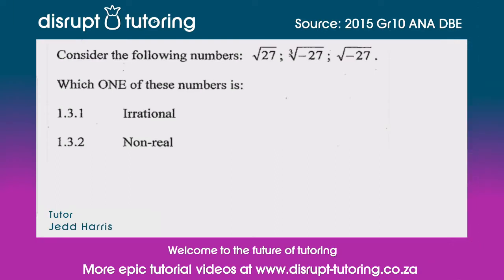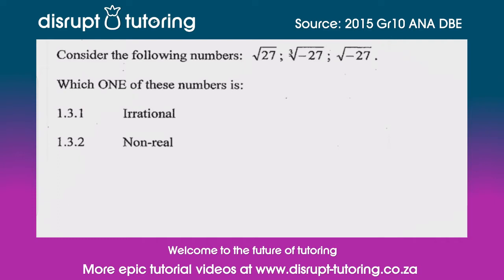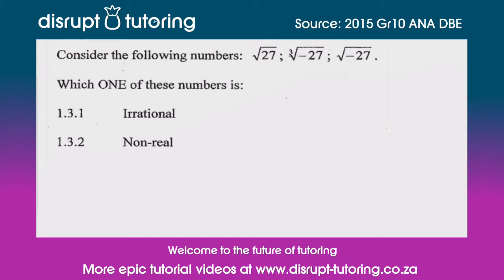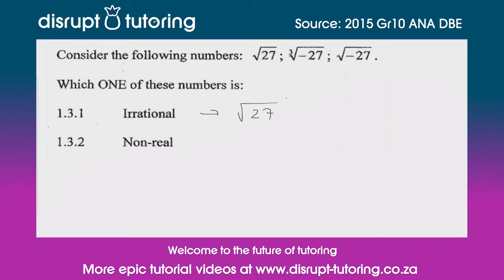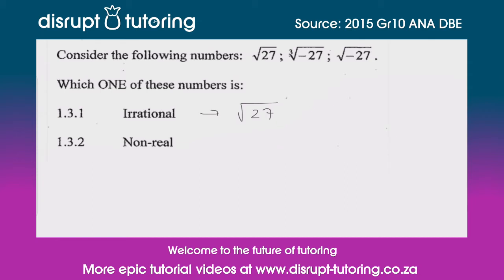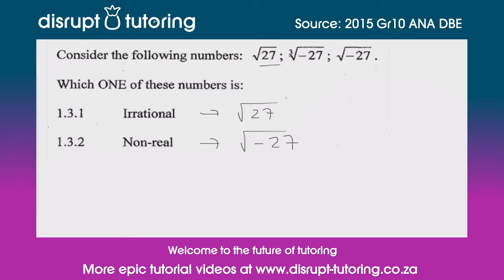#295 Irrational vs non real numbers